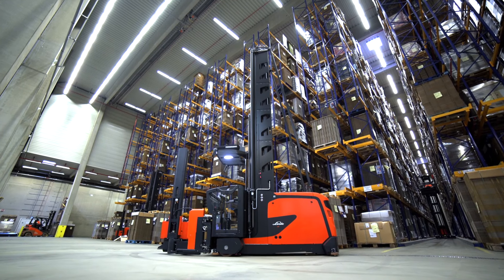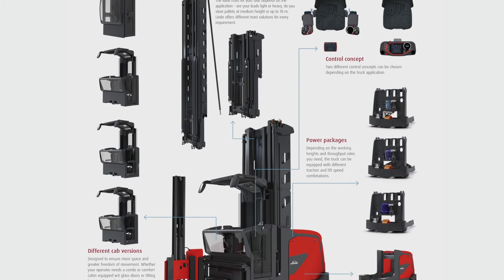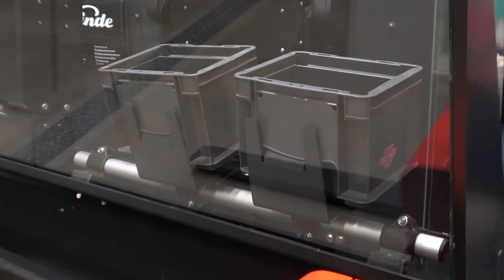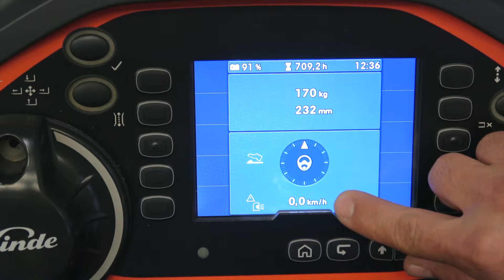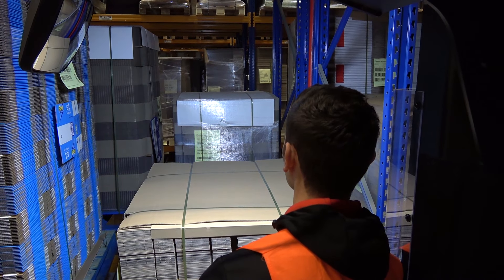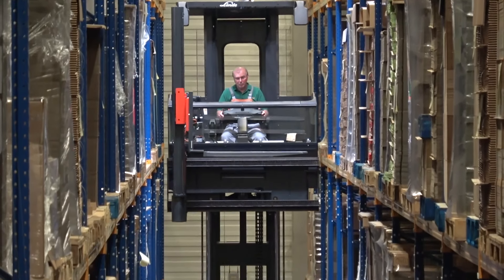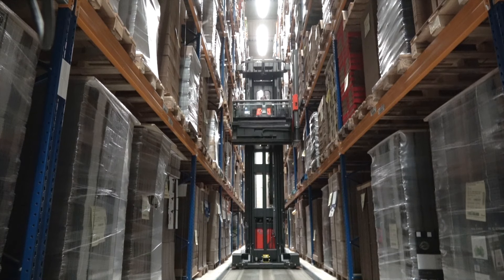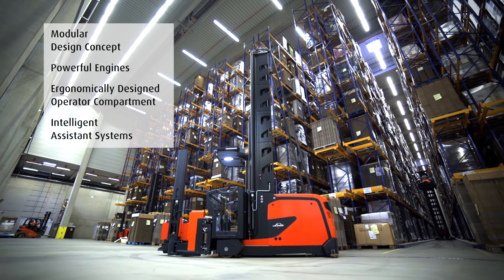Very Narrow Aisle - Man-Up - K-Truck [Product Presentation] - Linde Material Handling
Work effectively and with a view in the high shelving

The K man-up turret truck from Linde Material Handling enables high turnaround capacity for order picking and handling processes in high rack warehouses. The powerful drive trains make this possible, as the truck can move and lift at the same time. Also, even at high lift levels the speed remains high and a high level of residual lift capacity is available. Various assistance systems are available which help to navigate accurately through warehouse or to avoid obstacles. Not least, Linde System Control improves the process: Depending on the version, the system adjusts the lift and travel speed according to the weight being transported. There are various versions of the mast, chassis, battery and cab for the very narrow aisle trucks, which can be combined according to usage requirements. There are around 10 million possible truck configurations.